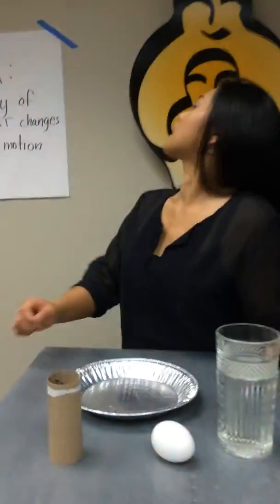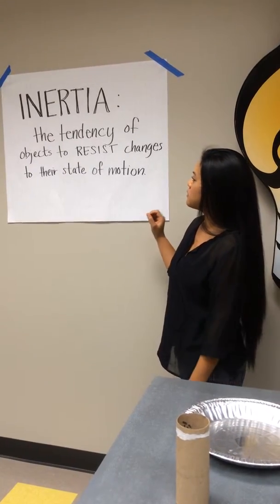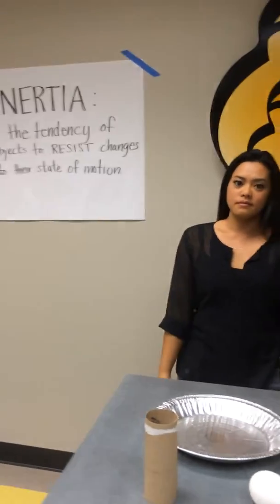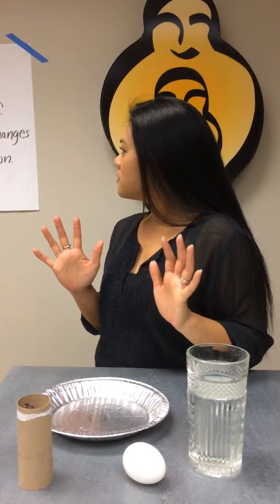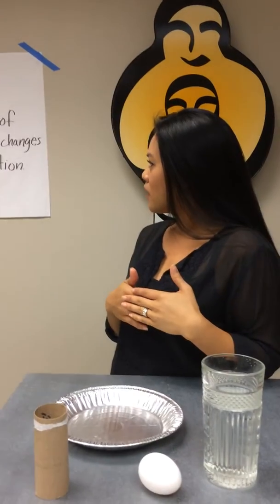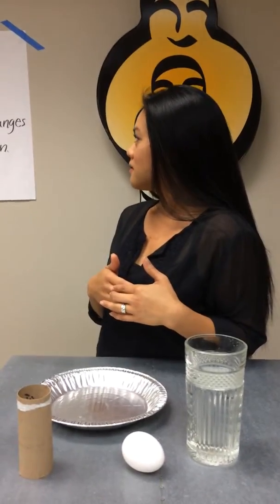Lesson 1a Egg Drop Demo